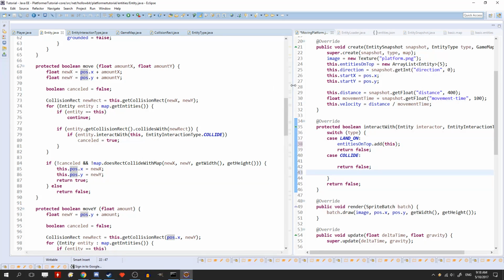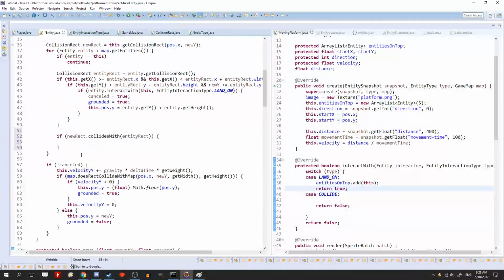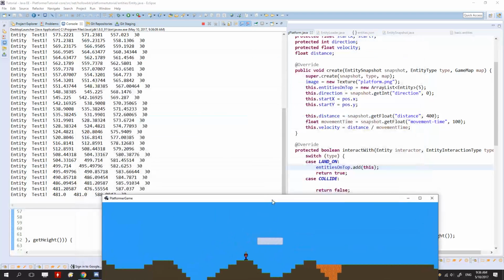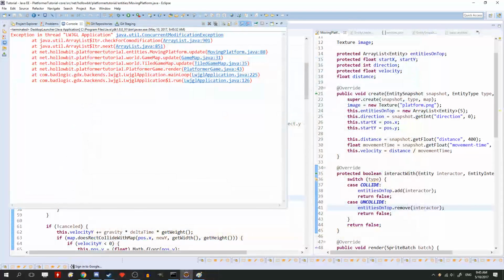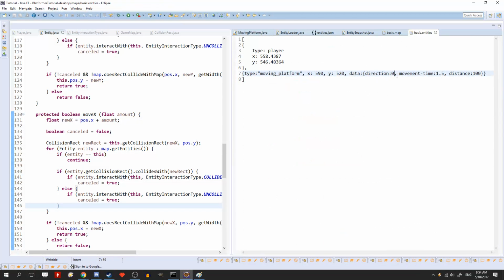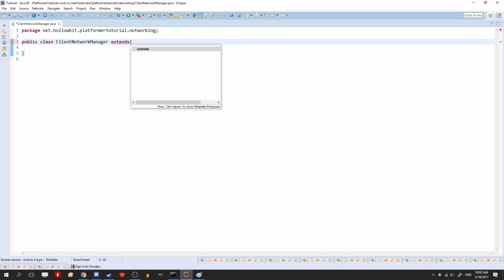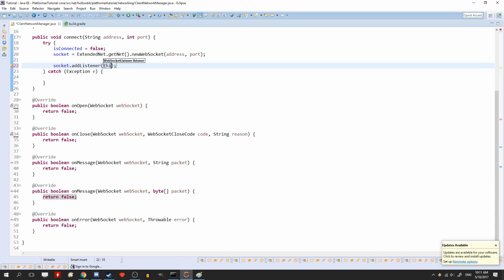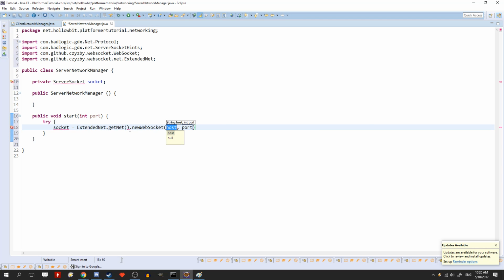Live Game Development: Networking the Tutorial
I'm working on the next tutorial for the platformer series and maybe a bit on Archipelo.

Not sure for how long I will be streaming but it should be fun :)